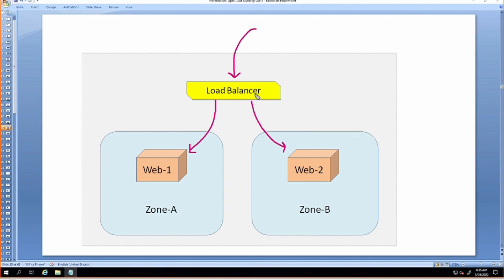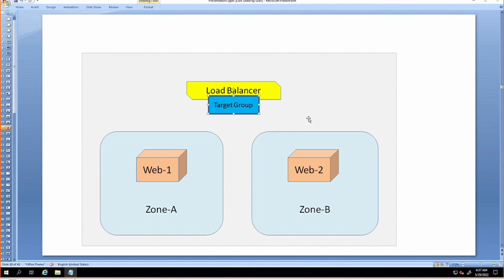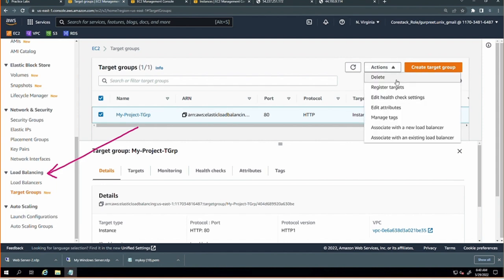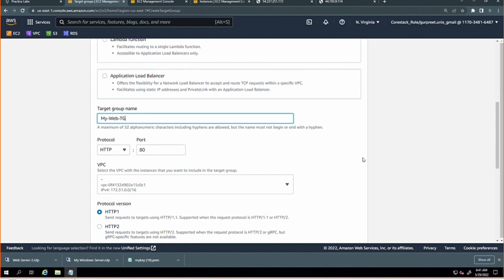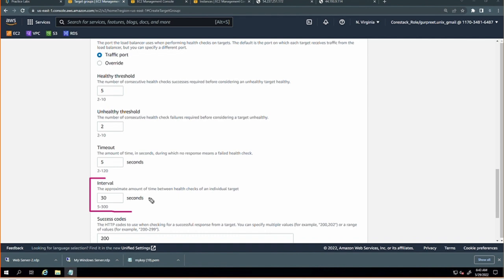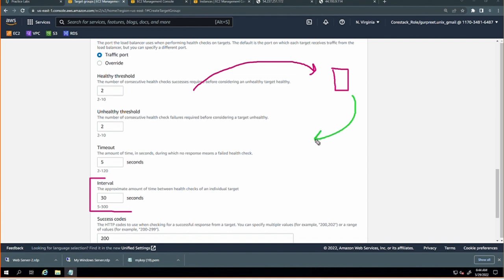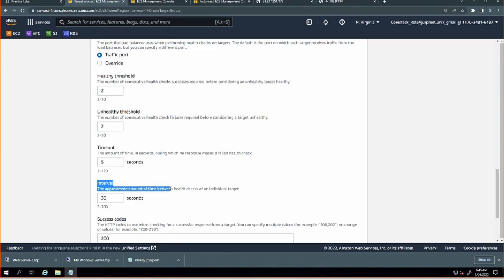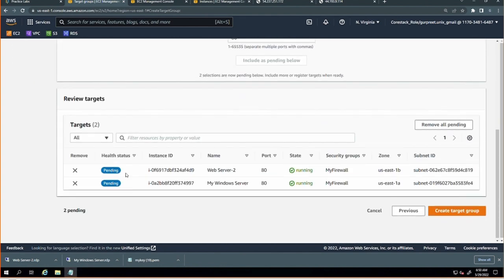Amazon,16, AWS become expert, Scaling, AWS Solutions Architect SAA C02 || AWS 0 to Hero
Please do 👍*like & comment*💬 And if you want to know more about other cloud & technical aspects. update in comments what you are looking for our team will get back to you with a proper information.

Thanks 🫂